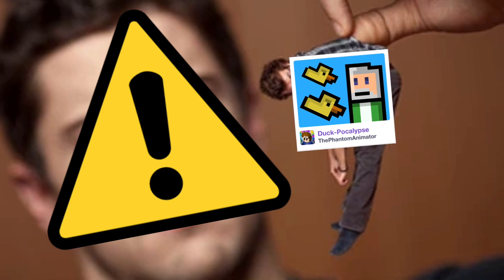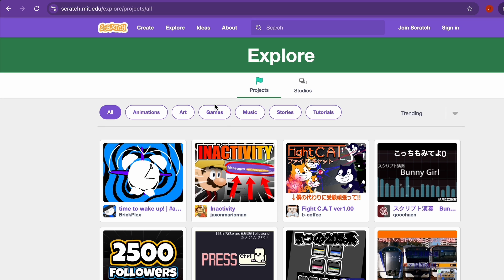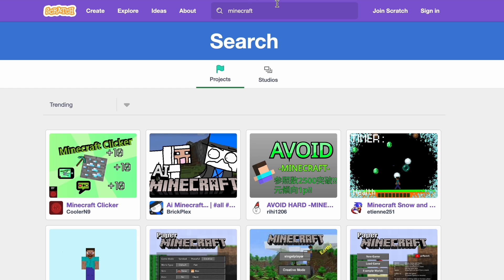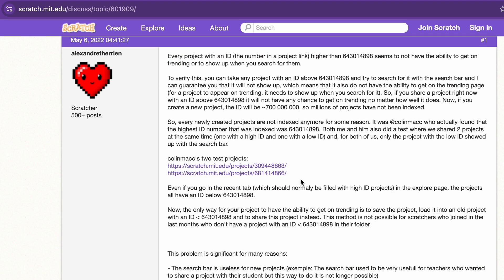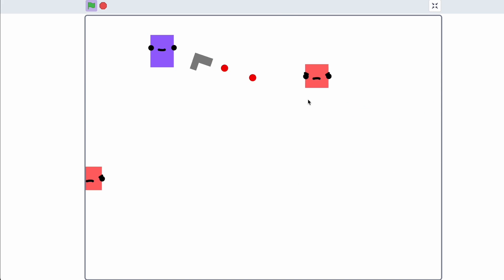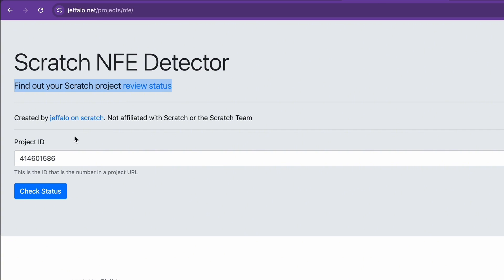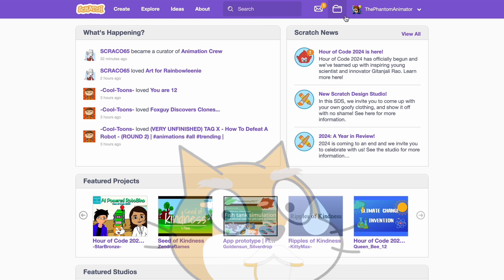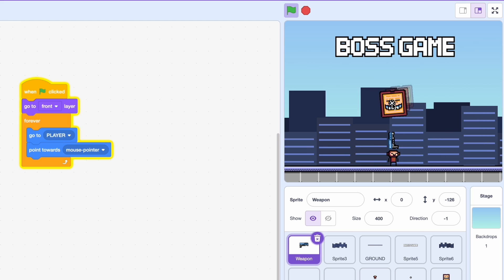This GLITCH is Holding you Back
Are you wondering why your Scratch project isn’t showing up on the Explore page or in search results? In this video, I reveal a hidden Scratch glitch that can make your project go from trending to zero visibility, all due to how project ID numbers affect where projects appear.

You’ll learn why some projects don’t show up properly and what it means if your project is marked Not for Everyone (NFE) by the Scratch team.

Most importantly, I’ll show you a simple trick to fix this issue by replacing an old project with a new one while keeping the original project ID, helping your project get the visibility it deserves.

Whether you’re a beginner or an experienced Scratcher, this video will help you understand and solve this frustrating glitch.